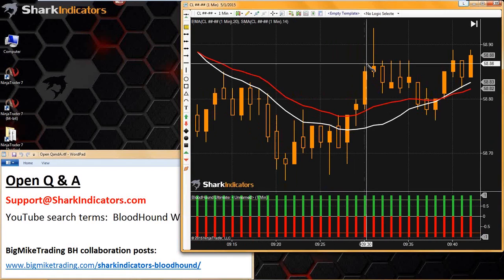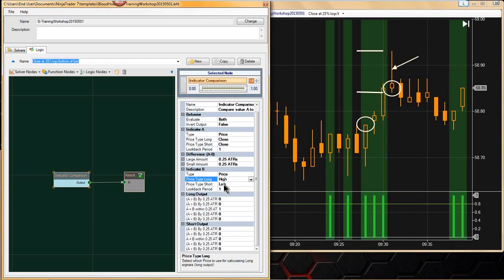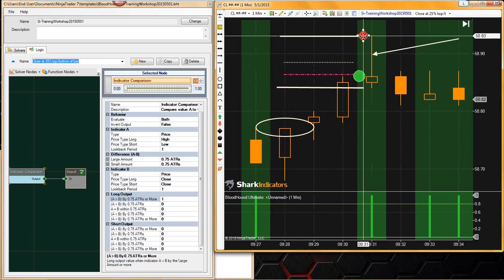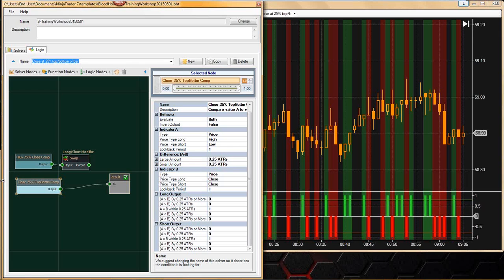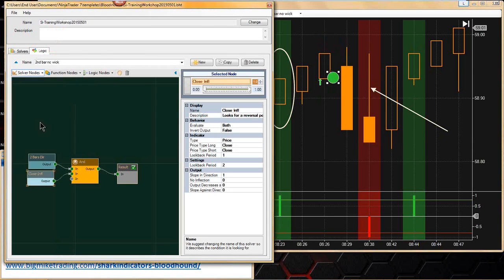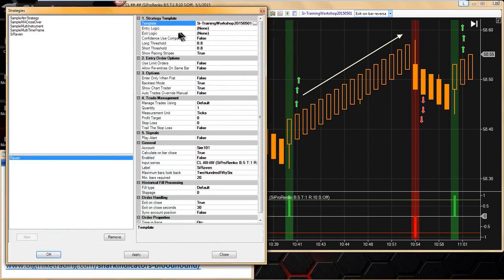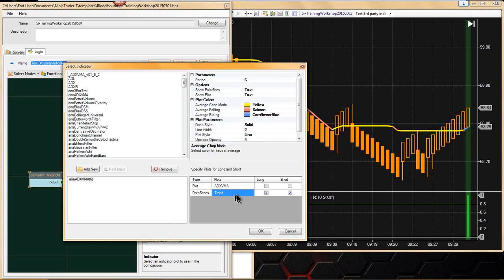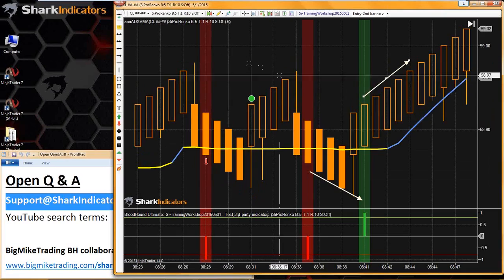BloodHound Workshop - Detecting a Bar Closing at the Top or Bottom 25%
Recorded on May 1st, 2015

1)  Detecting when a bar closes at the top/upper 25% or the bottom/lower 25% of the bar.

2)  Detecting the second bar, in the same direction, without a wick and right after price reverses.  In other words, price must reverse.  Then the second bar after must not have a wick.

3) A very simple example of testing a 3rd party or custom indicator.  This Tips & Tricks video is more informative…